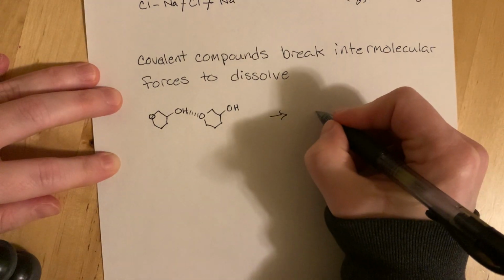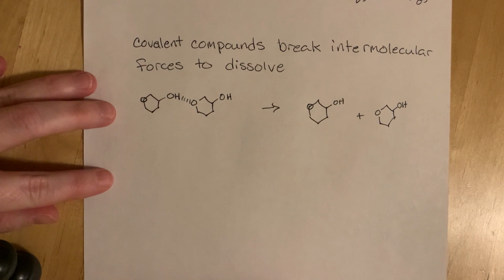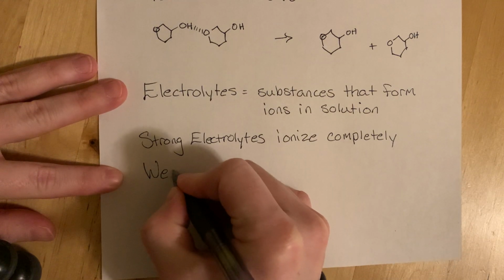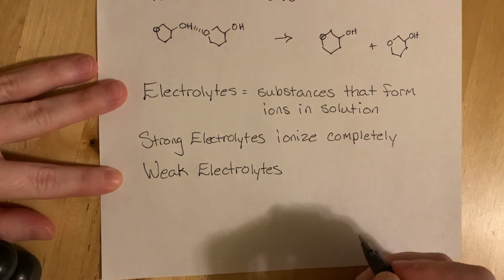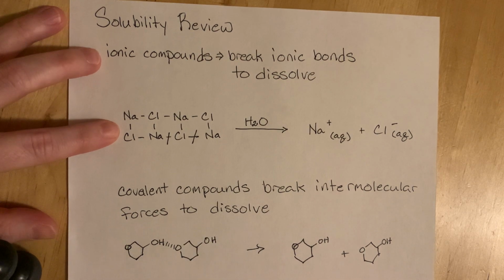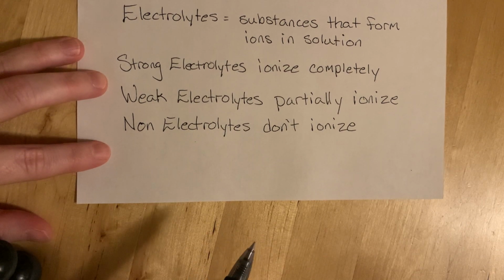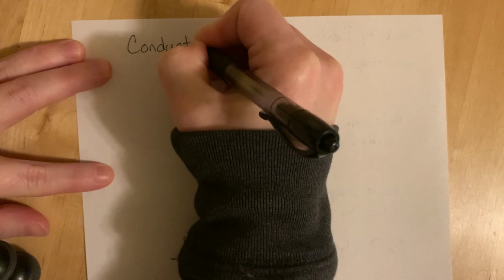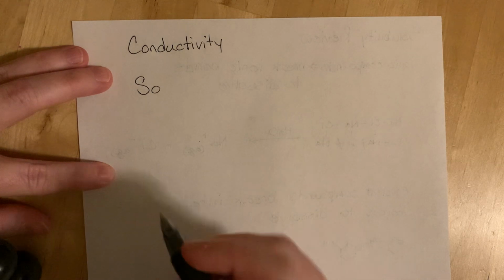Solubility and Conductivity